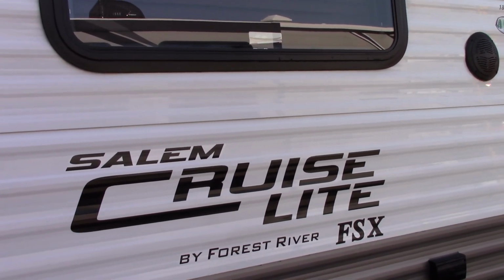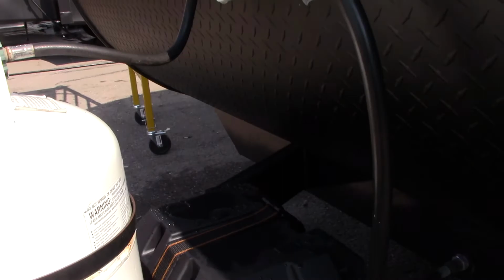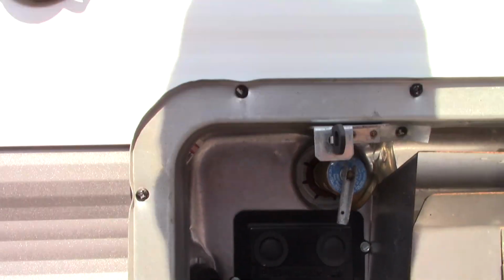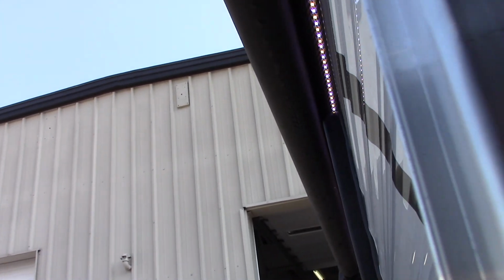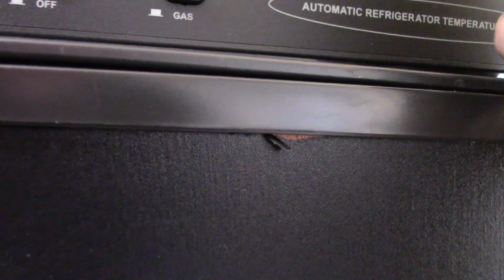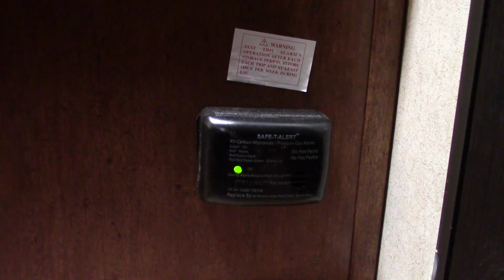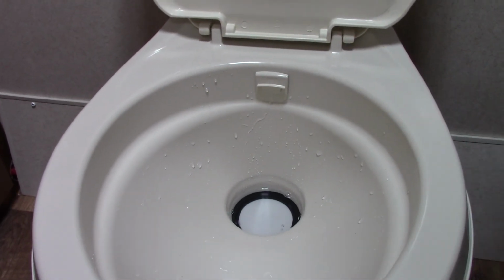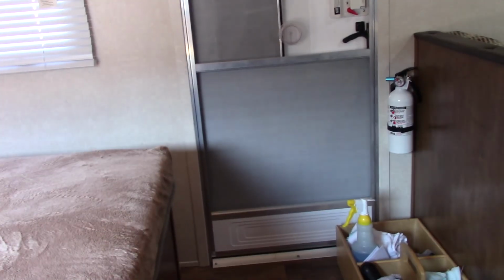2020 Salem Cruise Lite 187RB